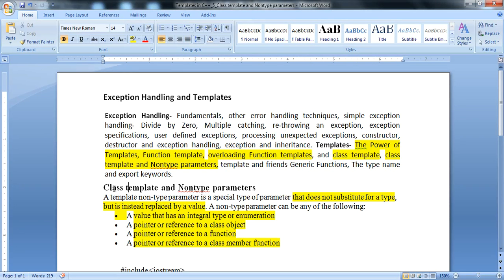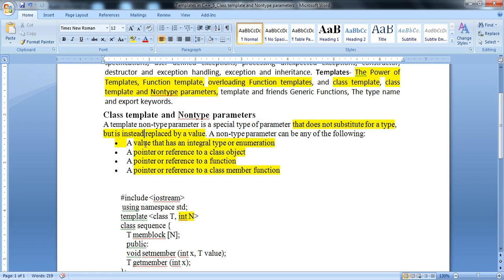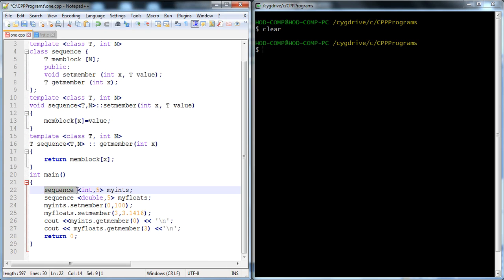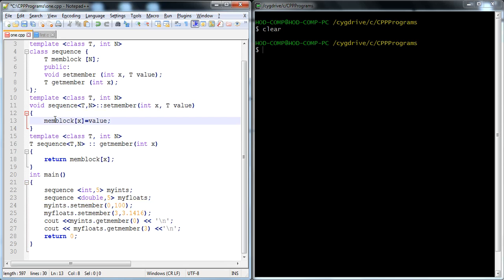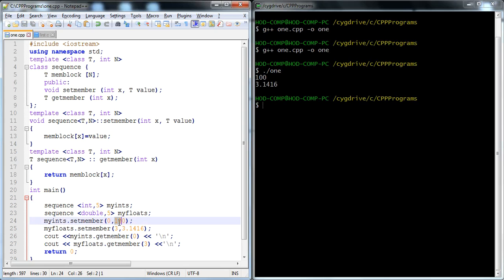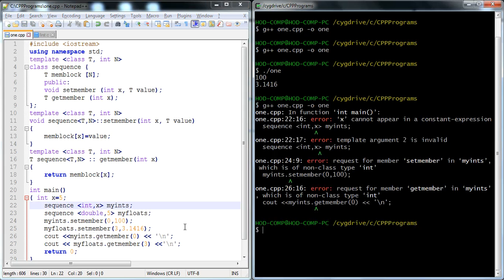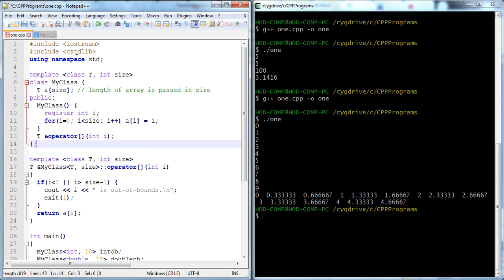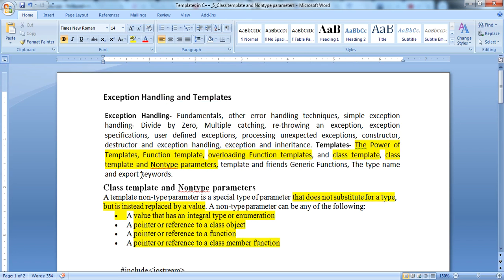Templates in C++_Class template and Nontype parameters_5